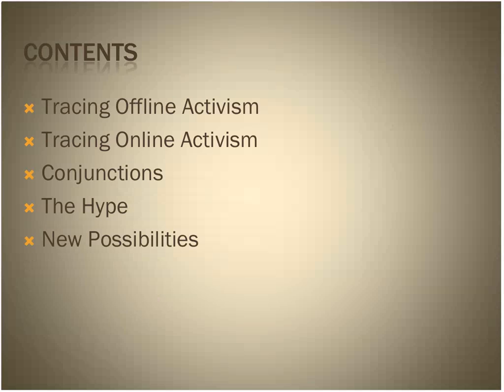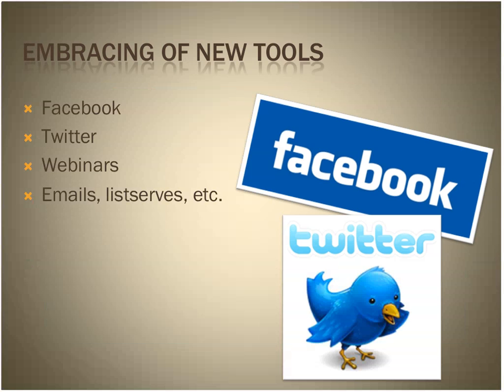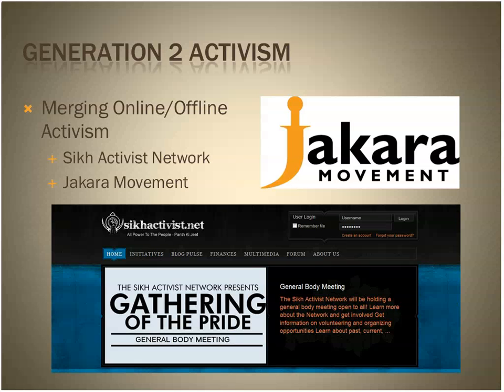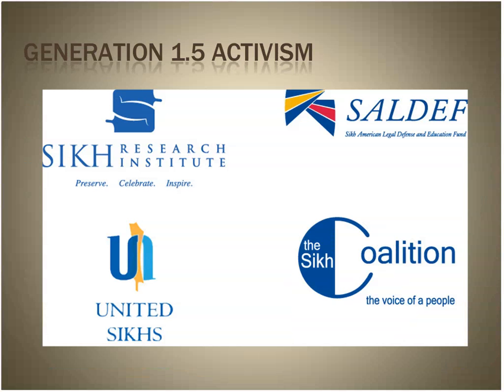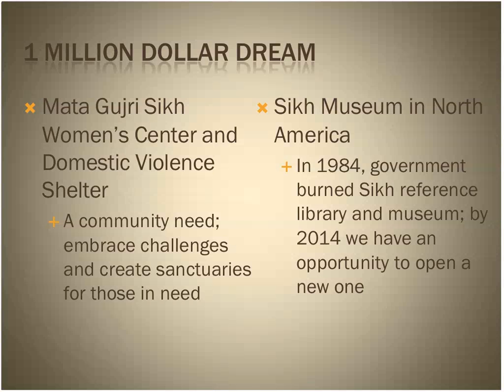Liv- Creating a Global Movement Cyber Sikhs, Type, and Hype